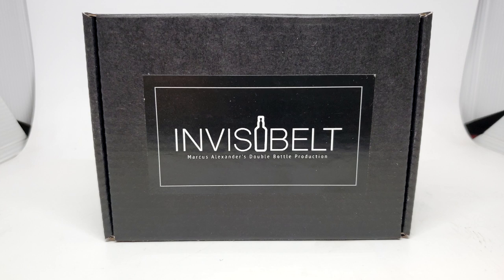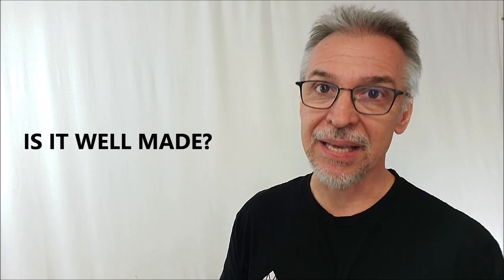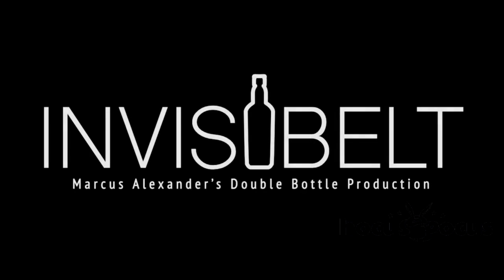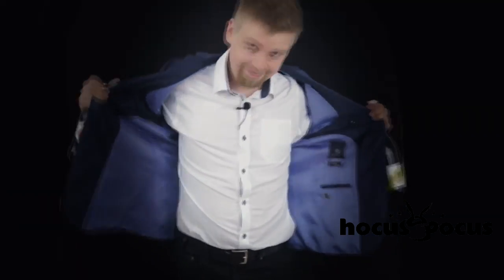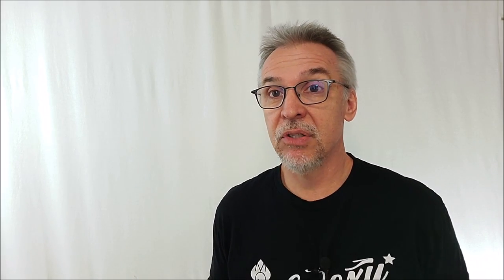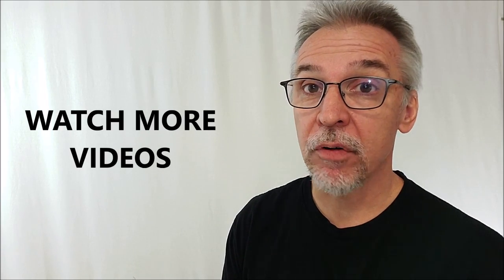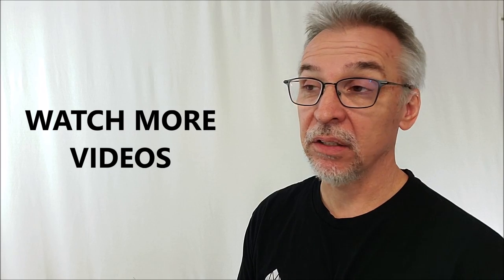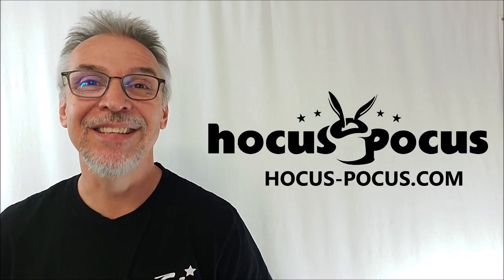Magic Review - Invisibelt by Marcus Alexander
Magic Orthodoxy Opening Title Plate:
Magic Tricks
Best Magic
Easy Magic
Learn Magic